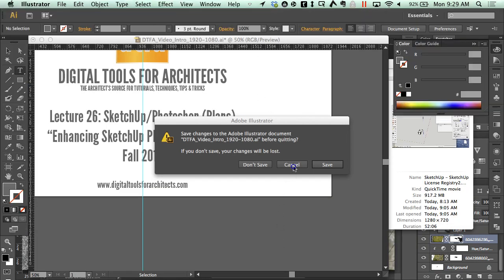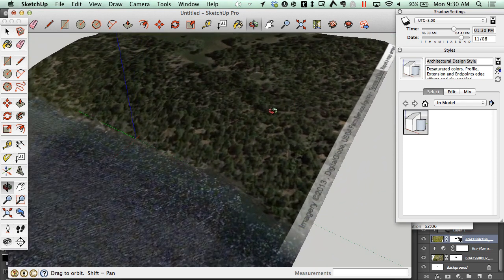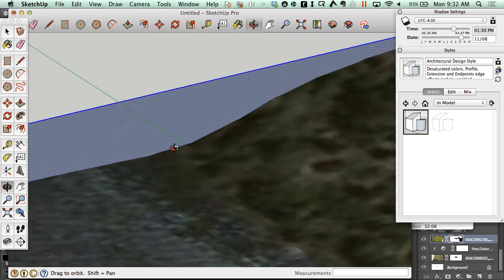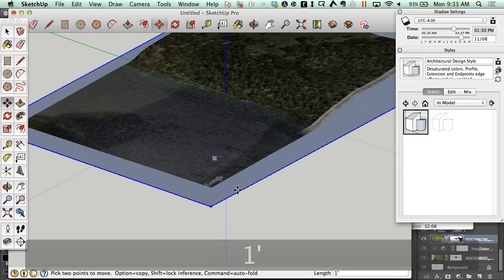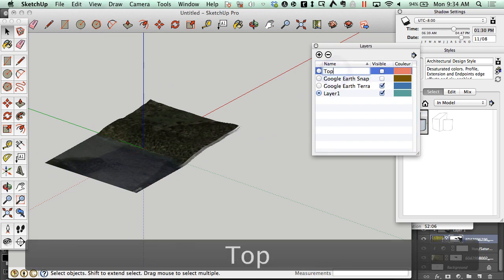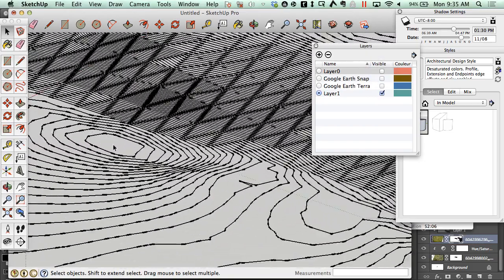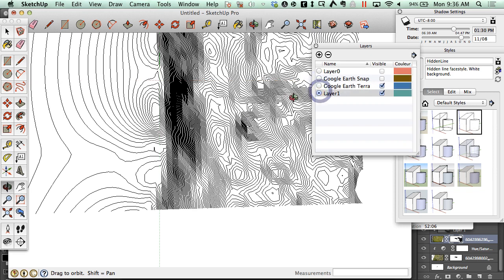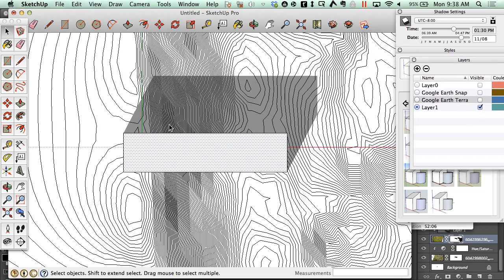SketchUp 4-7 [topo lines]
Overview of how to create topography lines from a 3D terrain model in SketchUp 2013.